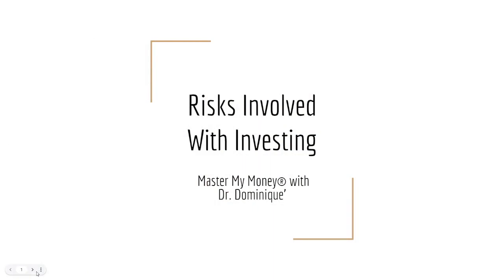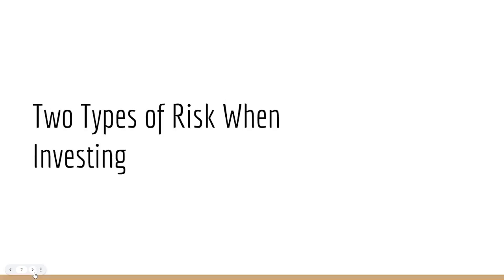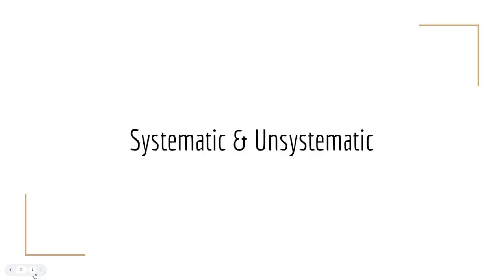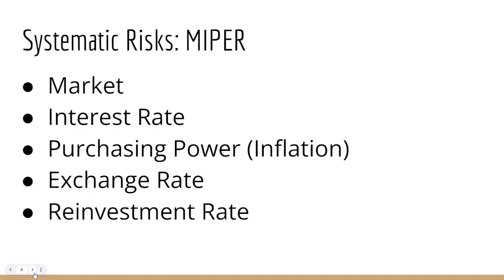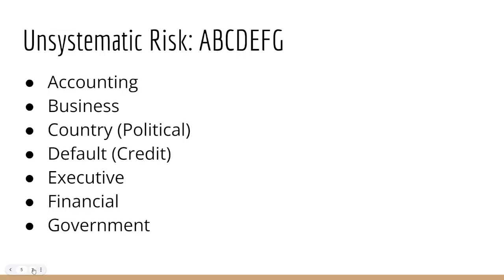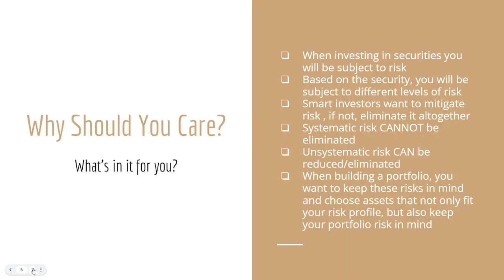Risks Involved With Investing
Dr. Dominique’ Reese, owner of Reese Financial Services and creator of Master My Money and Master My Money University, is a personal finance expert, coach and strategist, speaker, educator, author, blogger,and consultant with over 10 years experience in the financial services industry. She specializes in devising customized strategies to solve the financial frustrations her clients experience with their money mindset, budget, debt, saving, spending, protection and credit. She believes that literacy and legacy are hallmarks of life and she wants to help her clients achieve both by creating a foundation for wealth through money mastery.